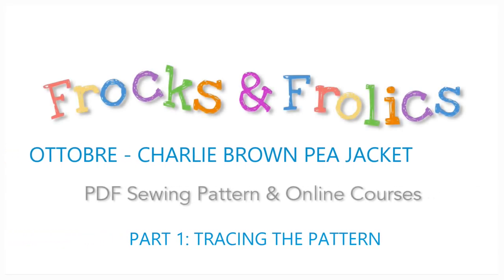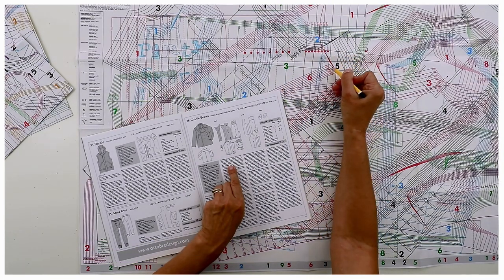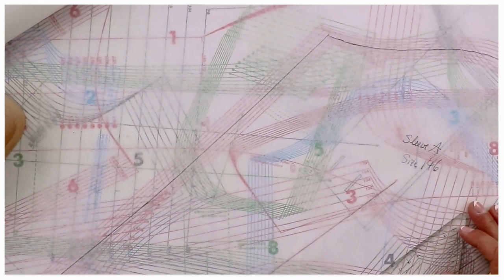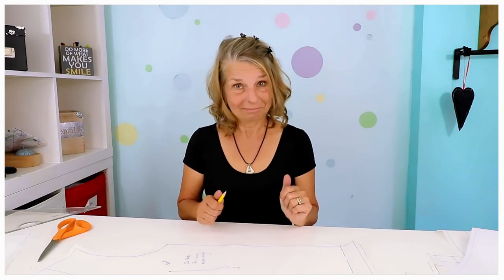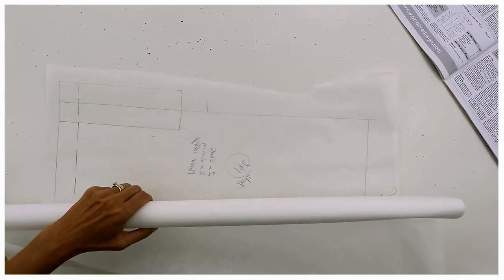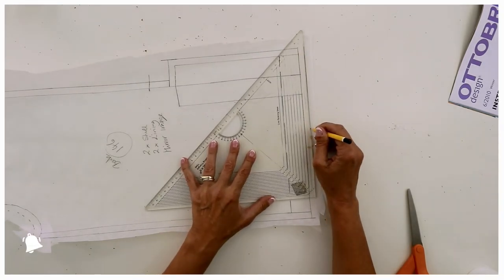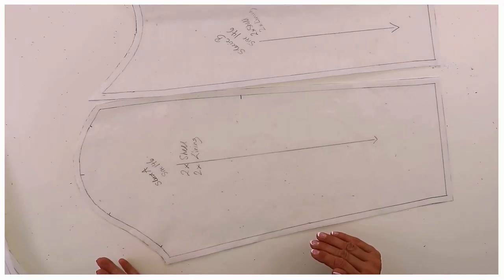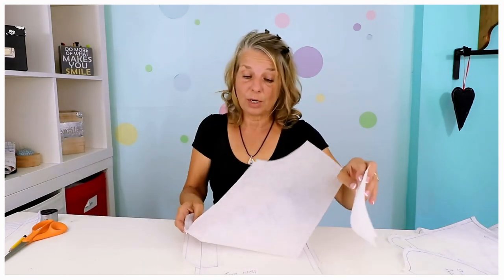How to read & copy out a Sewing Pattern | Charlie Brown Coat | Ottobre | Part 1 | Frocks & Frolics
This is a first for me! I am sewing a pattern from the competition 😊
When I did my review video, I wondered which pattern I should do to put the magazine style to the test. Even though at present its summer, the autumn will come soon enough and as you might want to get yourself this pattern magazine for the sew-a-long, I went for the Charlie Brown Pea Coat. Boys don’t really get much attention at my pattern shop and if I had time for another pattern, it would be a ‘Pea-Coat’. This coat is pretty nice, so let’s start there and catch two birds with one stone. Learn to sew a fabulous coat, curtesy from Frocks & Frolics and a sewing pattern from the ‘Celebration Magazine’ by Ottobre.
I love that you can get all their Magazines still, so browse away. Who knows this might well become a feature of this channel from now on.
I loved tracing the pattern out and getting a feel for the pattern. It’s extremely well put together and even though no doubt I will tweak it a little its brilliant as it is. I am just thinking of extra tabs and slightly less wide shoulders. Partly because I am making mine for a girl of course.
OTTOBRE design® kids, is published in January, May, July and October (spring, summer, autumn and winter issues). You can buy single issues or buy a subscription. OTTOBRE design® magazine is published by a small Finnish family company, Studio Tuumat Oy. This is why we need a few weeks before the actual sew-a-long starts.

 If you want to dive into the methods a little more, check out my free 'Sewing 101' course. It's free and a great place to start.
 All my sewing courses can be found in the sewing academy. Many are linked to a sewing pattern and even more are free to watch, just like here on YouTube

Every pattern that Frocks & Frolics is drafted with attention to detail making sure you have the best possible  pattern for a wonderful sewing experience. Learn how to sew the Isabella doll dress sewing pattern it really is super simple and just perfect for you.

Marina Brumpton is an experienced tailoress, she makes sewing for girls and their doll's so much fun with her easy sewing tutorials. If you want to learn how to sew, this sewing project is a good way to start. TThe channel has nearly 1k sewing videos for you to browse through and have a good ole binge.